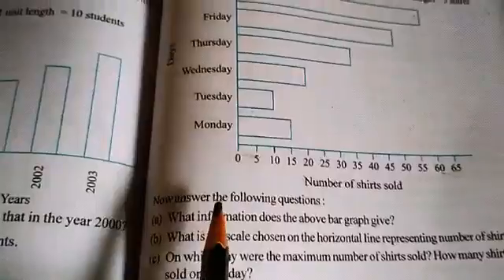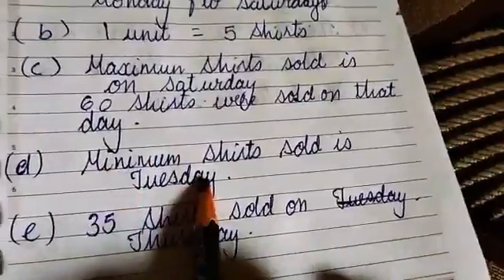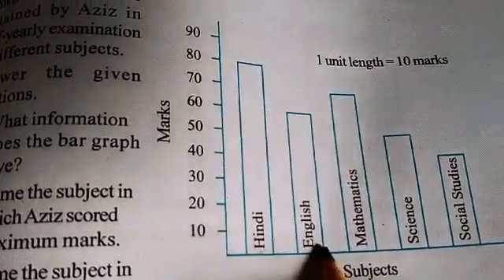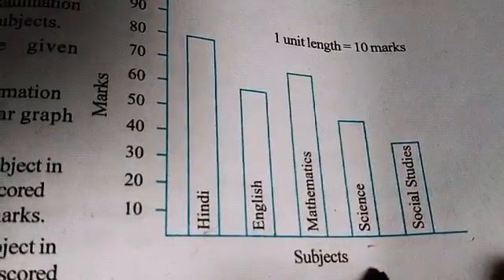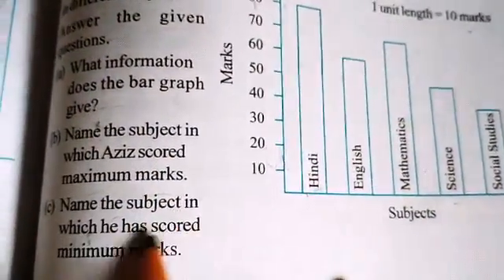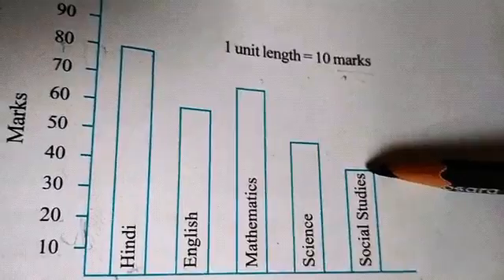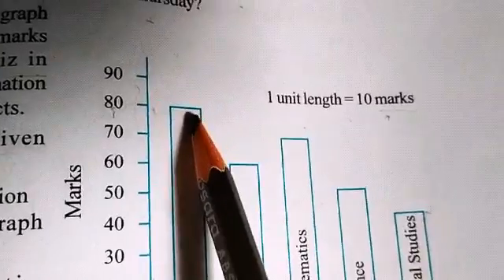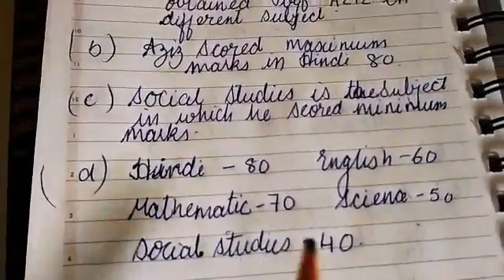Class 6 Maths Exercise 9.2 and 9.3